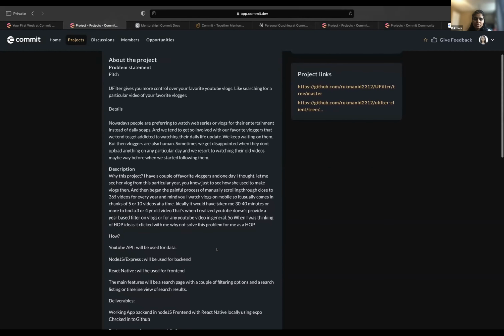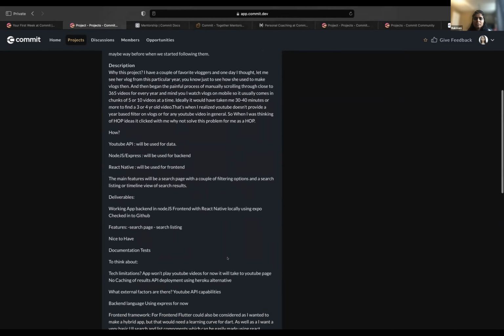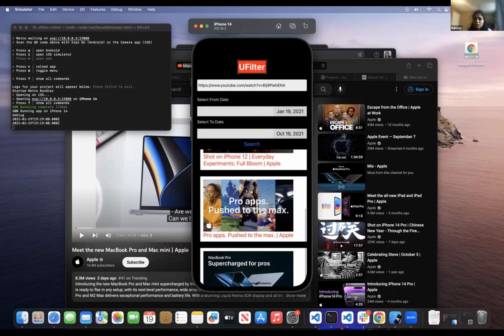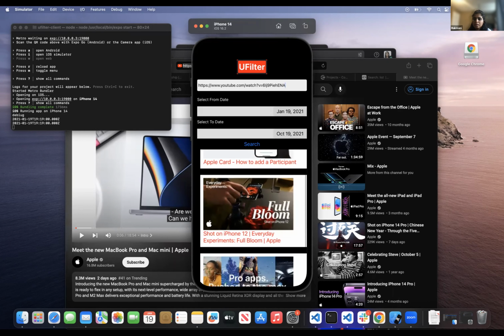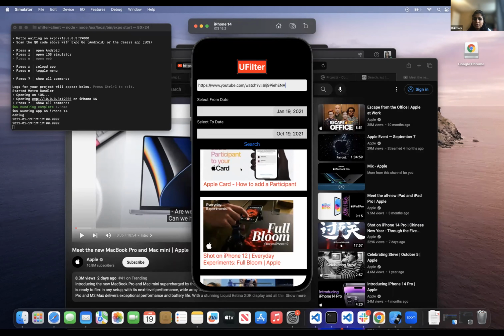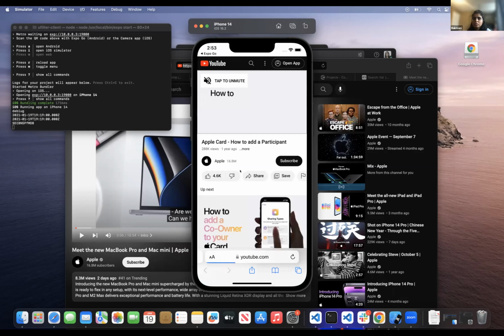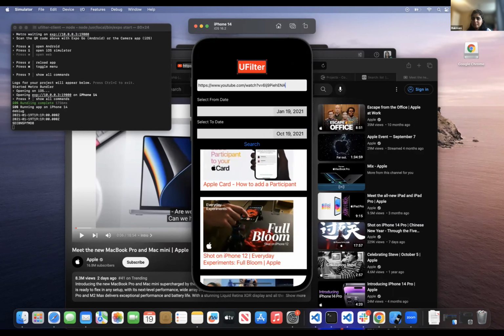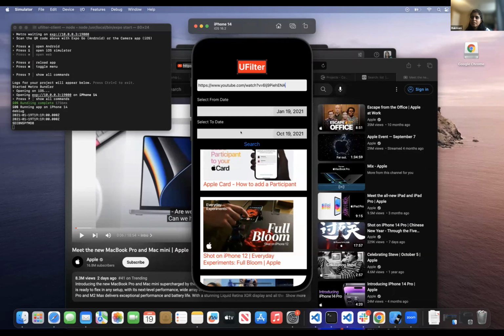HOP Demo: UFilter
If you ever wanted a YouTube filter to find videos by a specific year or date, you don't want to miss out on Rukmani's UFilter HOP Demo!